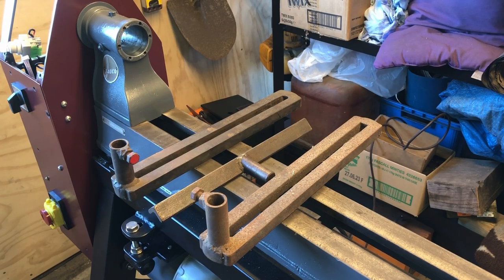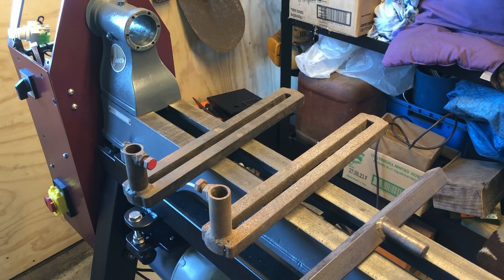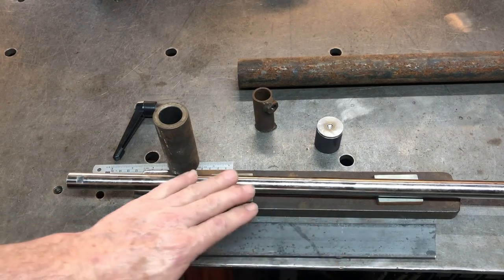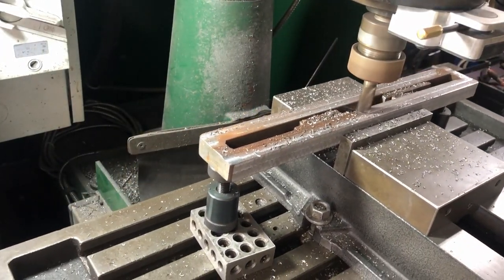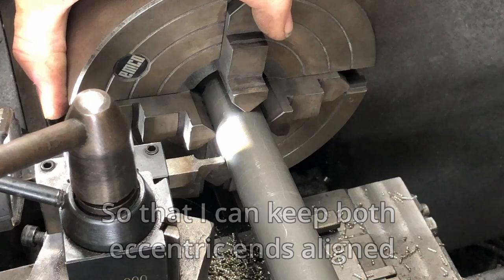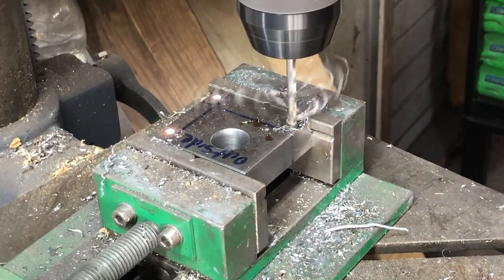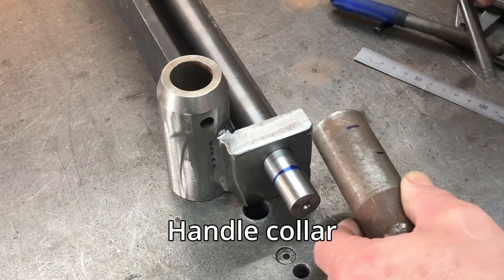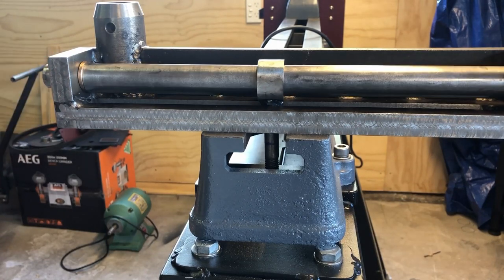Lathe Restoration And Improvements - Building A Quick Release Banjo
In this video I build a quick release banjo for the woodturning lathe. A banjo holds the different types of tool rests that you use when turning. It also allows you to move and position the tool rest in the correct position.

Older banjos are held, or clamped in position by tightening a bolt or nut. This can be tedious and time consuming because you need to reposition the banjo often when turning. This banjo has been designed with a quick lock and release system.